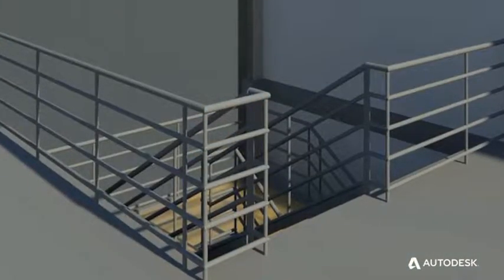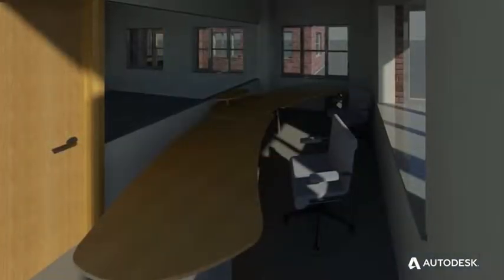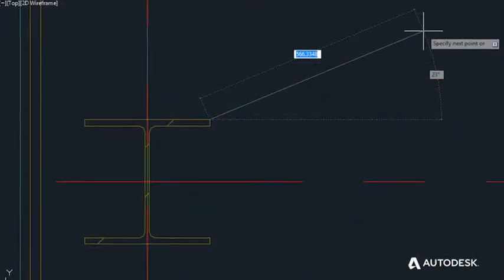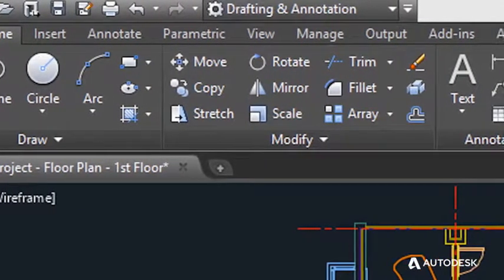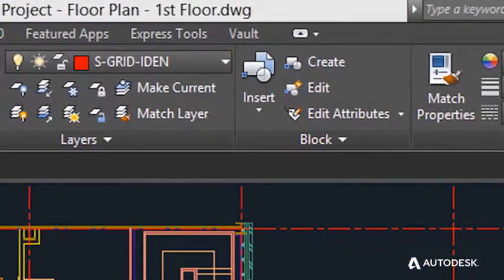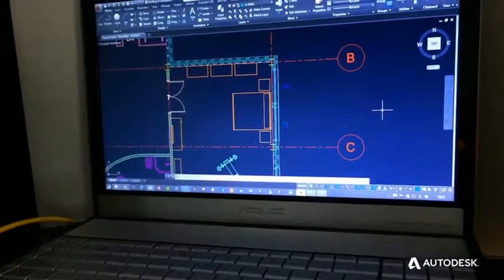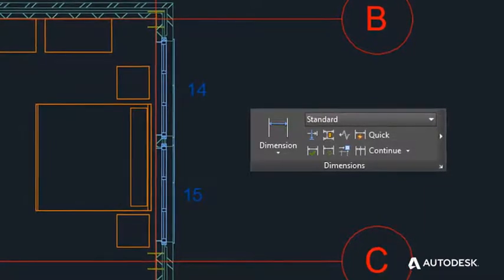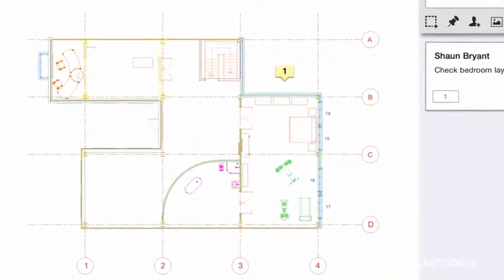Historia de éxito AutoCAD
CADFM Consultants:
Esta veterana consultora de AutoCAD aconseja a los clientes que utilicen la versión más reciente del software para maximizar su productividad. “Llevo 25 años trabajando con AutoCAD. Y todavía me apasiona”. —Shaun Bryant, propietario de CADFM Consultants.